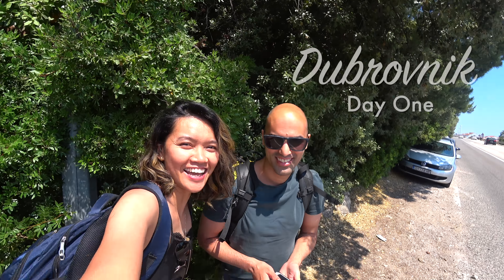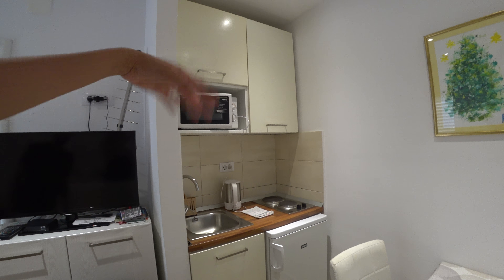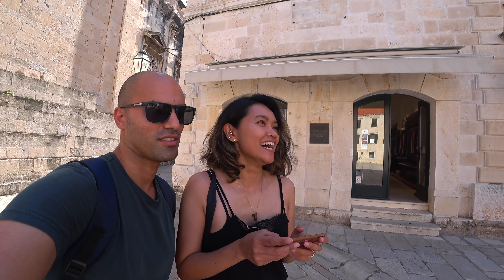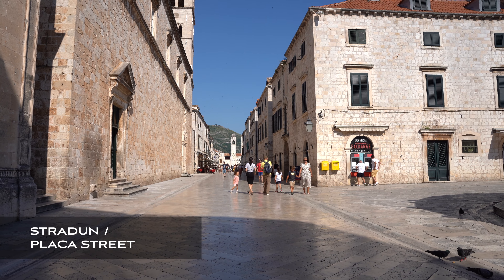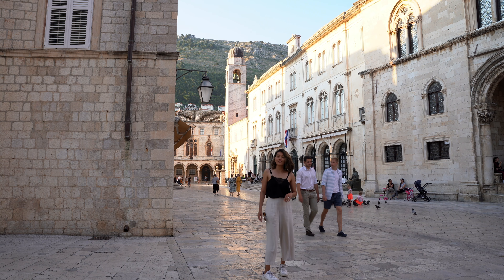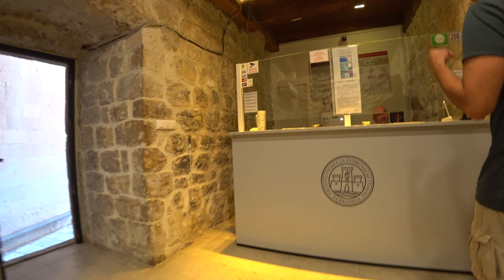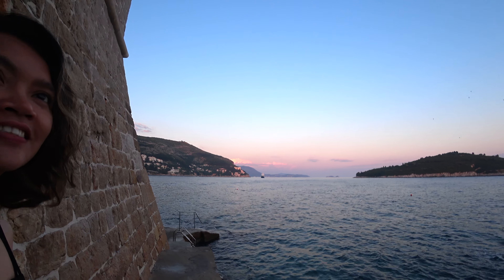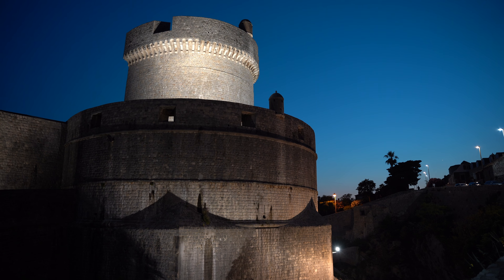DUBROVNIK, Travel Croatia 2021 | Part-1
It's our first time travel to Croatia, and we couldn't be happier. When travelling to Croatia, make sure you visit Dubrovnik. It's the pearl of the Adriatic, the jewel of Croatia.

We explored Dubrovnik and stayed for 3 days. Walking around the city, enjoying every inch of the town. As one of the UNESCO World Heritage Sites, Dubrovnik offers plenty of historical places. In this part one video, you will see several points of interest in the Old Town of Dubrovnik.

Started from the Pile Gate, which is the main gate of the Old Town, continue to Stradun, the main street of the city where you can see beautiful Onofrio's Fountain, Franciscan Monastery, and churches. Even walking around the old town is like walking in the open-air museum. I would say every stone in Dubrovnik Old Town tells a story.

Please enjoy the video and give a thumb up as your support.

Timestamp:
0:00 - Arrived in Croatia
0:36 - Accommodation in Dubrovnik
1:10 - The Old Town of Dubrovnik
1:26 - The Pile Gate, the main gate of Dubrovnik Old Town
1:47 - Ploce Gate
1:52 - Onofrio's Fountain
1:56 - Stradun or Placa Street. The main street in Dubrovnik Old Town
2:52 - The situation in the town before sunset
3:16 - Sponza Palace, Dubrovnik
3:22 - City Hall and Marin Drzic Theatre in Dubrovnik
3:30 - Franciscan Monastery & Church of Holy Saviour
3:35 - City Bell Tower
3:38 - St Blasius Church in Dubrovnik
3:50 - The Wall of Dubrovnik Reception
4:08 - Sunset in Dubrovnik
4:40 - End of the day one in Dubrovnik

My Gear:
FF Camera
Action Camera
Main microphone
Spare microphone